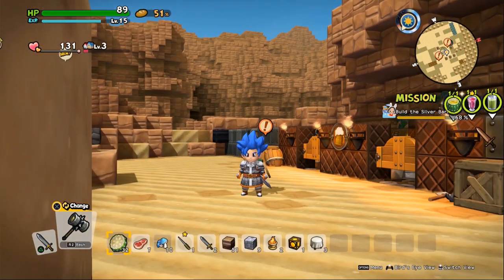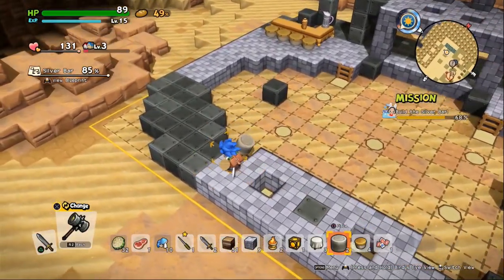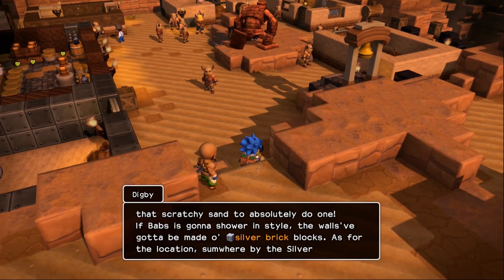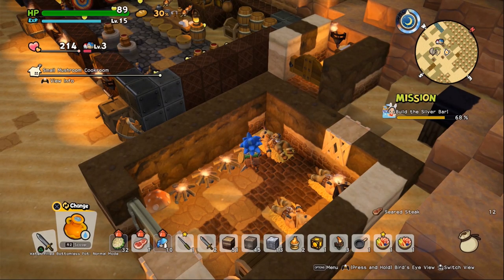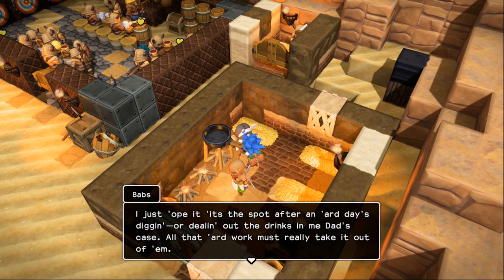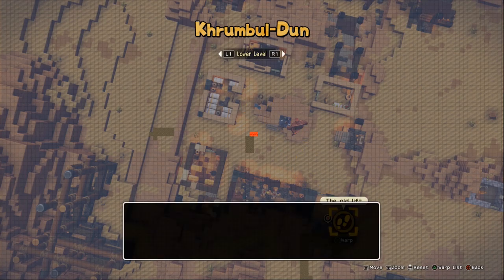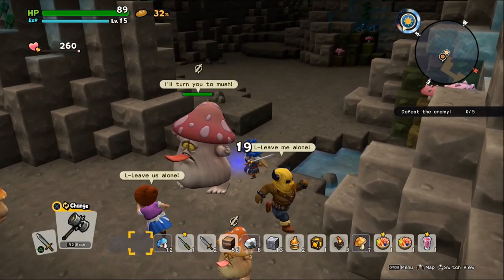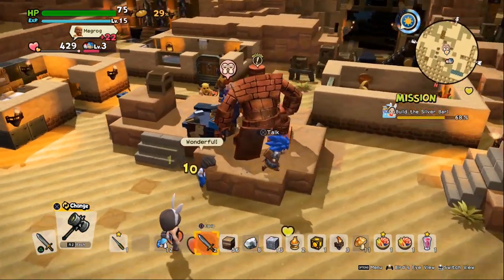A Curious Quest for Silver Seams - Lets Play Dragon Quest Builders 2 Gameplay - Ep 35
A Curious Quest for Silver Seams - Lets Play Dragon Quest Builders 2 Gameplay - Ep 35 Check out the playlist

A huge thank you to everyone that supported my first Dragon Quest Builders Series!

Special Thanks to Square Enix for giving me an early access key to Dragon Quest Builders 2!

Dragon Quest Builders 2 is an action role-playing sandbox game developed by Omega Force and Square Enix, with the latter publishing it for the Nintendo Switch and PlayStation 4. It is the sequel to Dragon Quest Builders, and was released in Japan in December 2018, and will be released worldwide in July 2019.

 quads/the-society